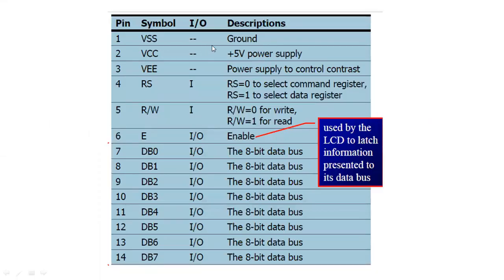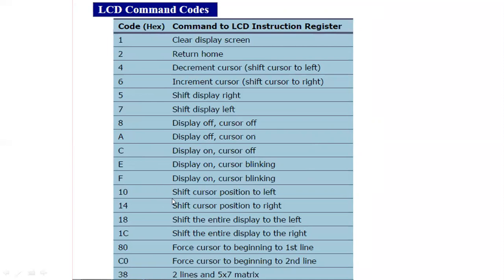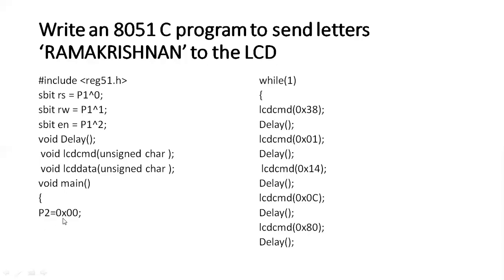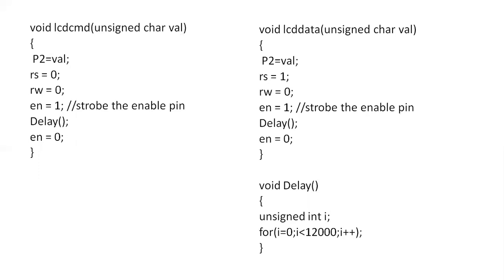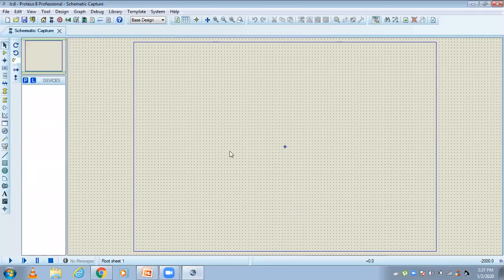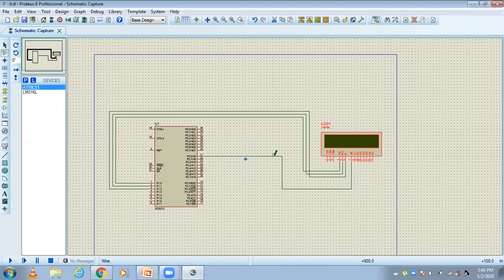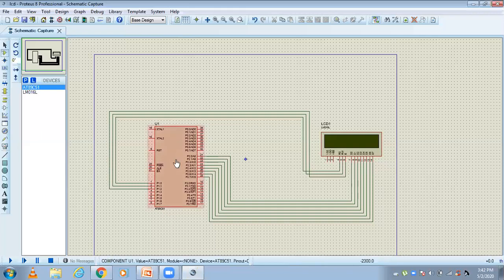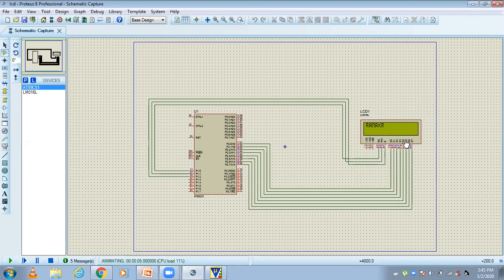LCD interface with 8051 microcontroller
This video explains how to interface LCD with 8051 microcontroller and simulated using Proteus software